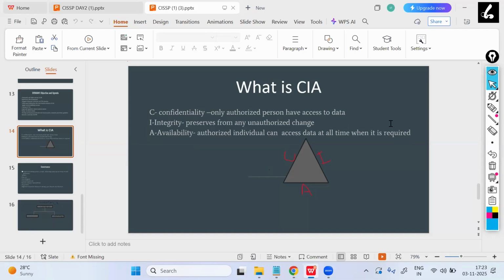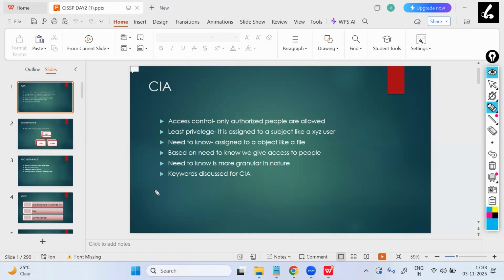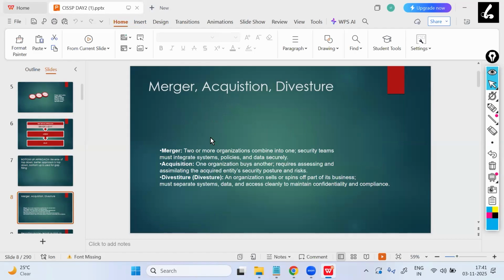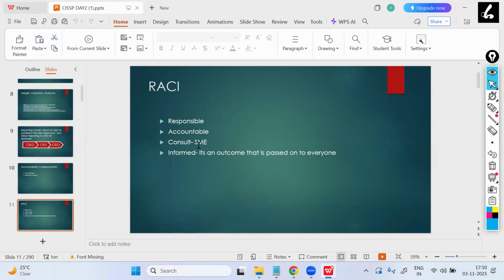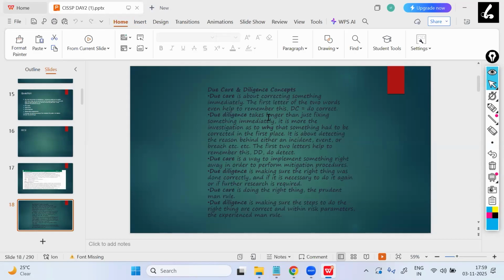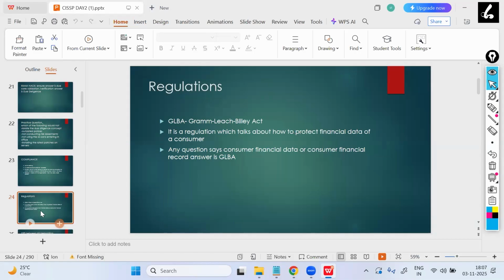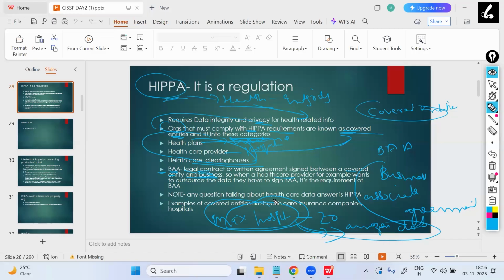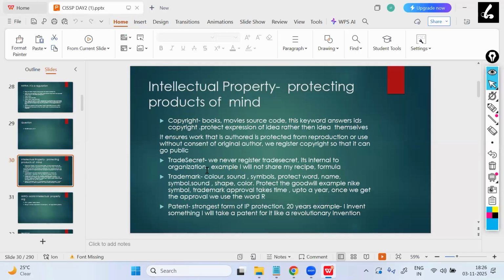Certified Information Systems Security Professional (CISSP) Training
The Certified Information Systems Security Professional (CISSP) is a globally recognized certification that validates an individual’s expertise in designing, implementing, and managing cybersecurity programs. Offered by (ISC)², CISSP demonstrates a strong command of eight security domains, including risk management, asset security, network protection, and security operations. It is one of the most prestigious credentials for security professionals, proving advanced knowledge in safeguarding information systems and leading security initiatives. CISSP holders are trusted to build resilient security architectures, enforce policies, and ensure organizational compliance. Widely valued across industries, the CISSP strengthens career prospects and establishes credibility in the rapidly evolving field of cybersecurity.